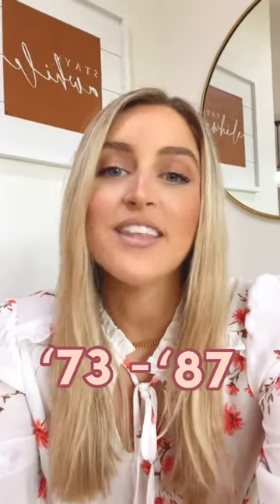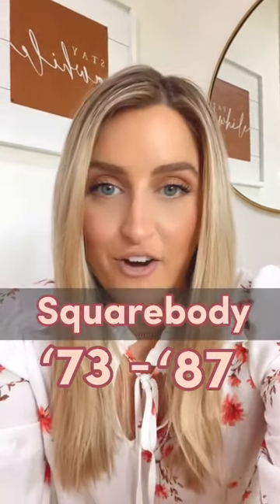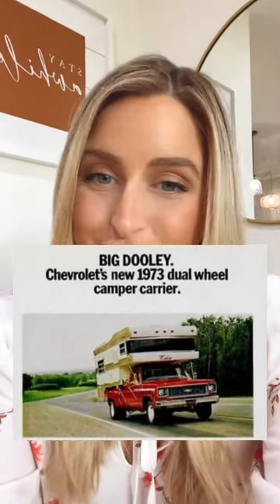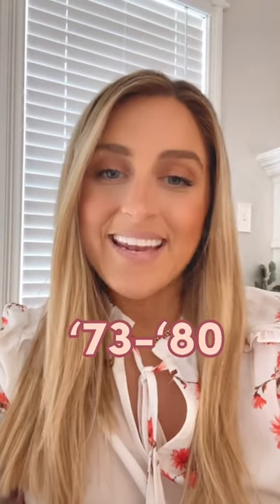The first Squarebody is RELEASED | Chevy Truck Era Series | Part 8: Squarebody (‘73-‘87)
Chevy Truck Era Series

Todays Video:
Squarebody Era (‘73-‘87)